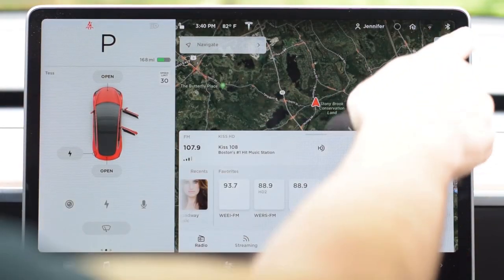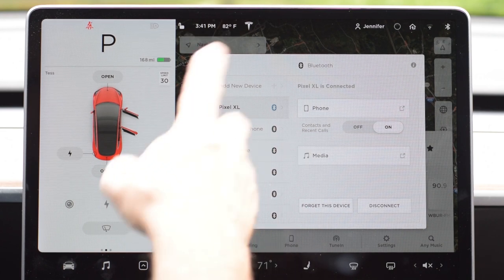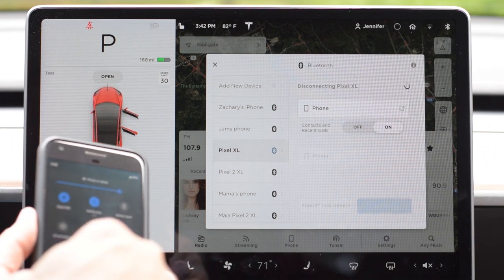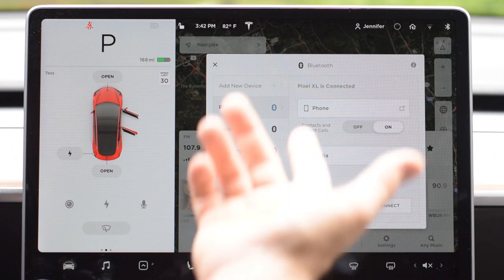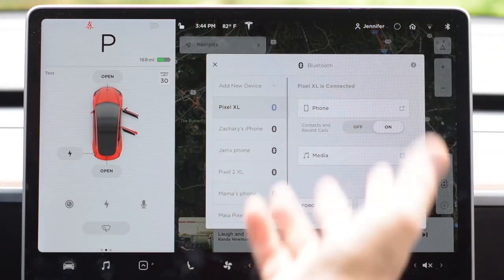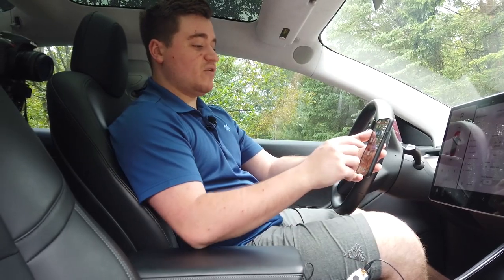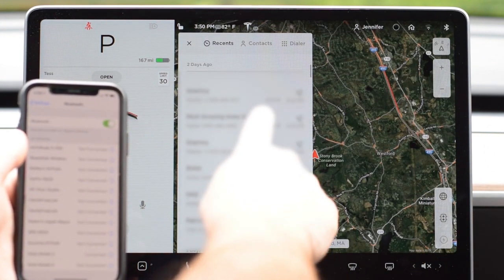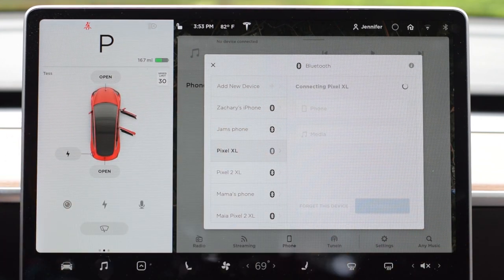Bluetooth in the Model 3 | Tip of the Week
On today's Model 3 Tip of the Week, we take a look at Bluetooth and Wifi in the Tesla Model 3